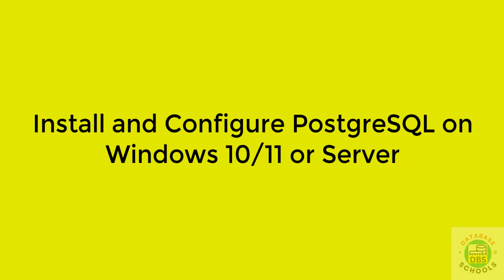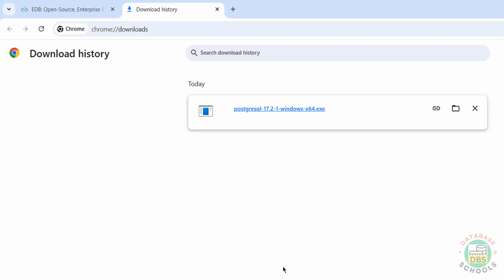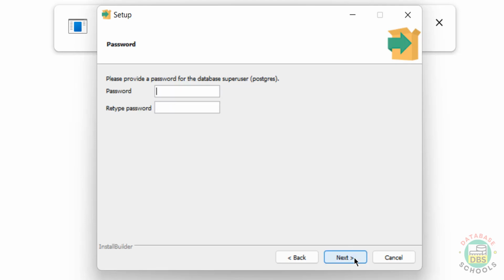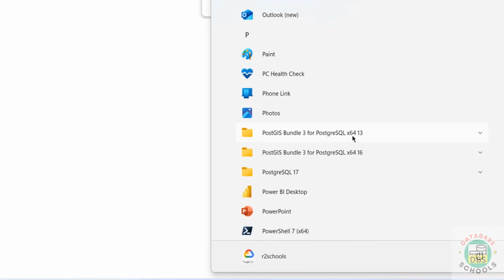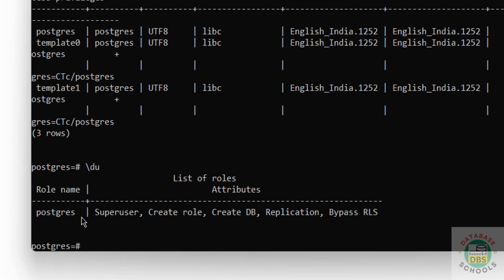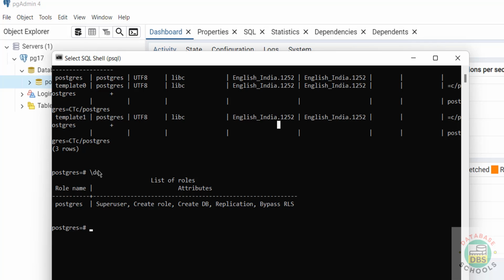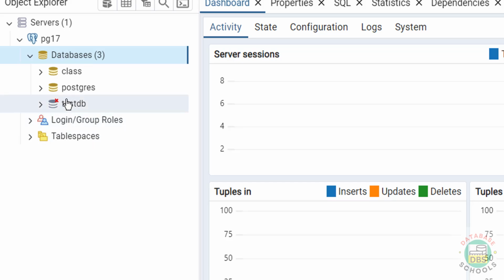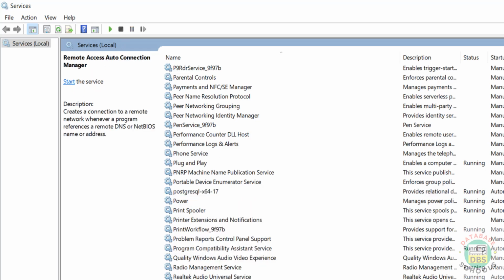How to Install and Configure PostgreSQL 17 on Windows 10 or 11 or Server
Learn how to install and configure PostgreSQL on Windows 10, Windows 11, and Windows Server in this step-by-step tutorial. PostgreSQL is a powerful open-source database system, and this guide will help you set it up for development or production use. From downloading PostgreSQL to configuring essential settings, we cover everything you need to get started quickly and efficiently. Perfect for beginners and professionals alike.

What you’ll learn in this video:

How to download and install PostgreSQL.
Configuring PostgreSQL on Windows systems.
Setting up pgAdmin for database management.

Key Sections:
00:00 Introduction
00:25 Downloading PostgreSQL
01:20 Installation Steps
03:35 Configuring PostgreSQL Settings
04:59 Connecting via pgAdmin